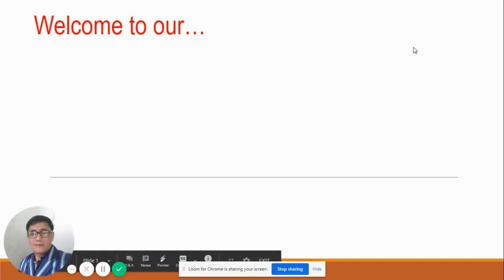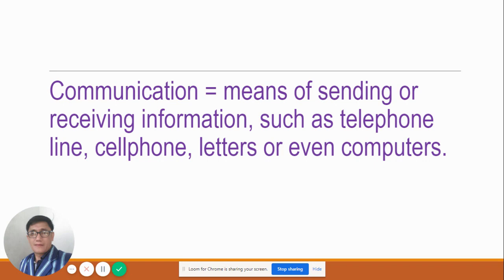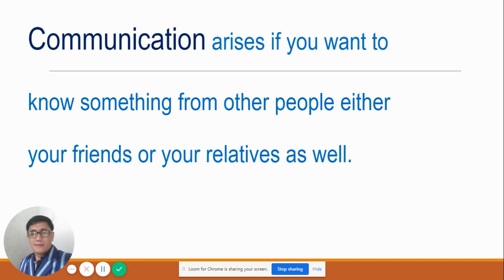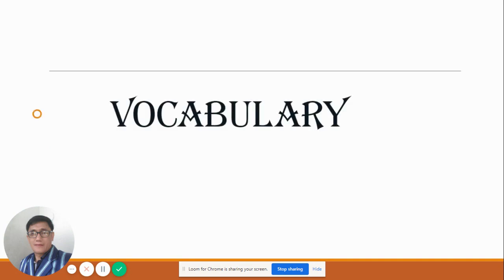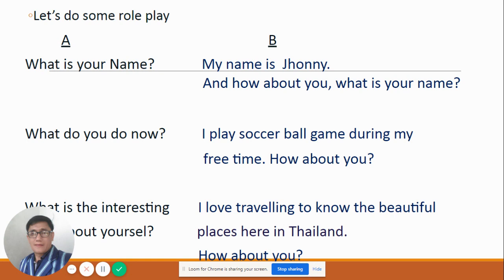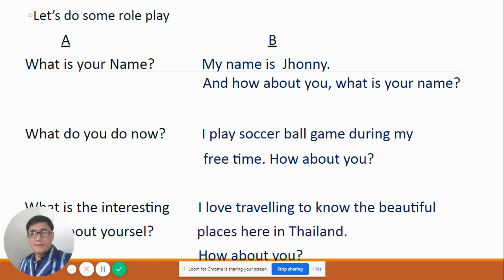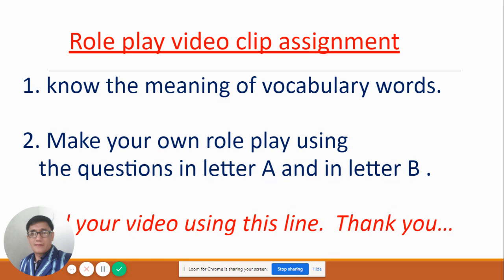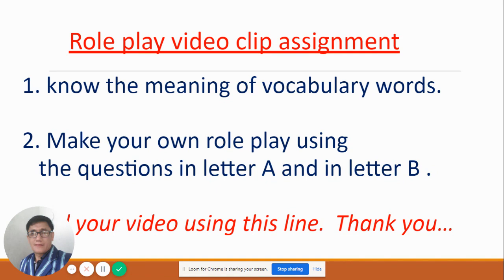online lesson in communication pptx Google Slides 1